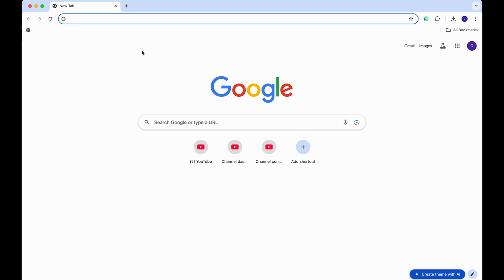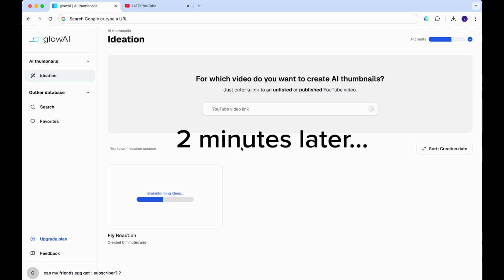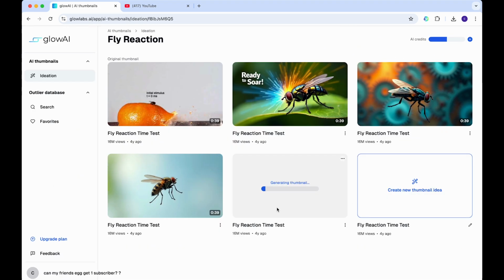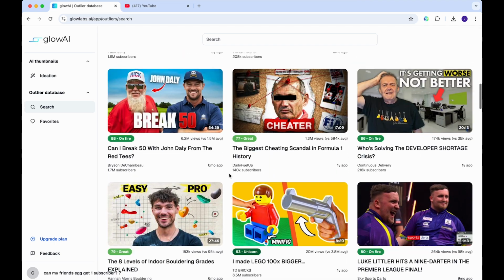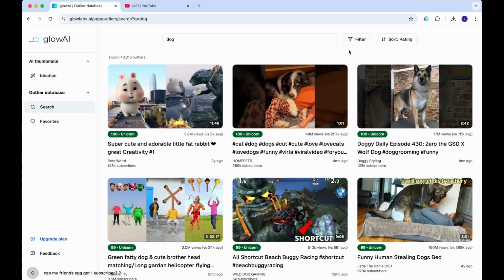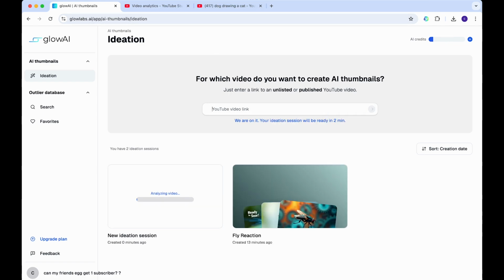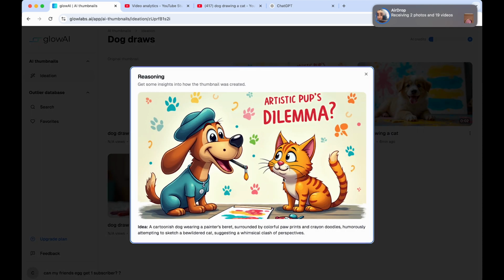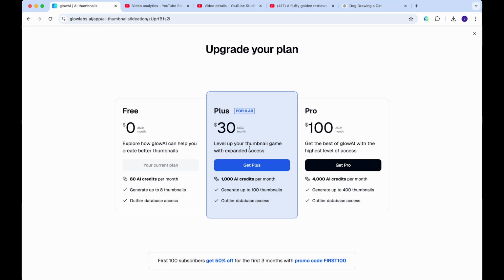How To Create AI Generated Thumbnails For YouTube 2026